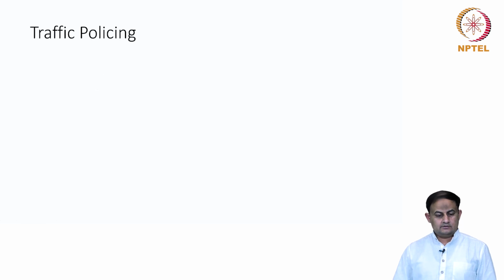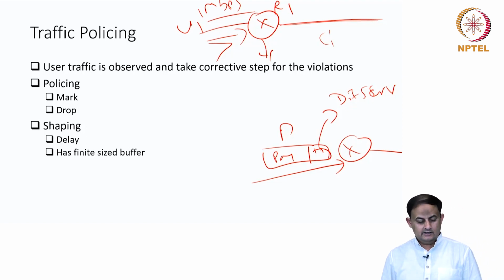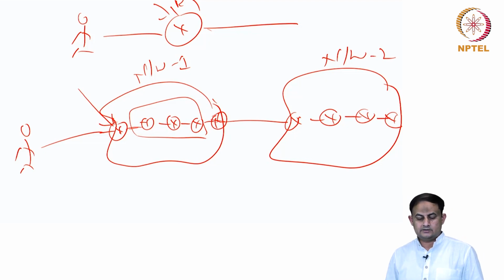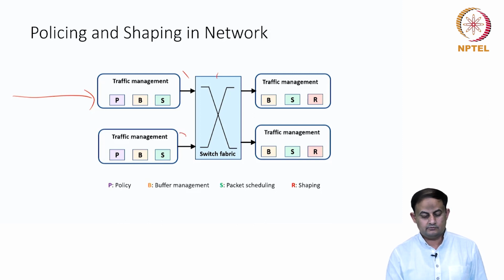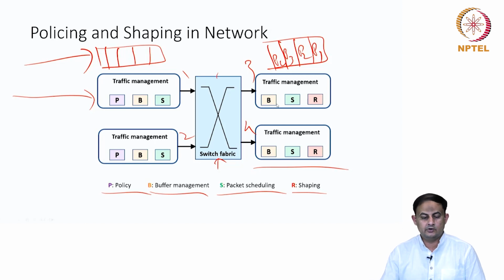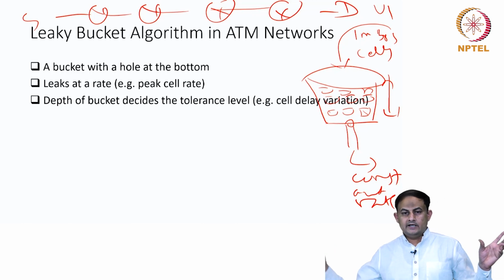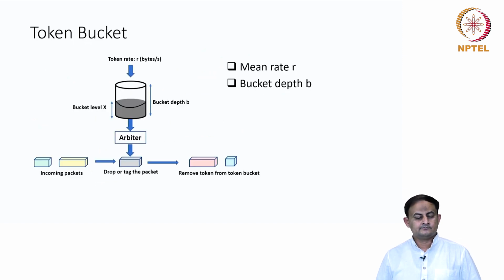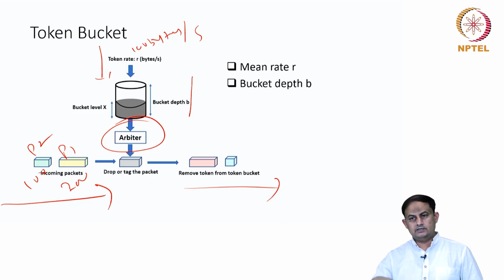Traffic Management - Part 5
Traffic Policing, Traffic Scheduling, Traffic Shaping